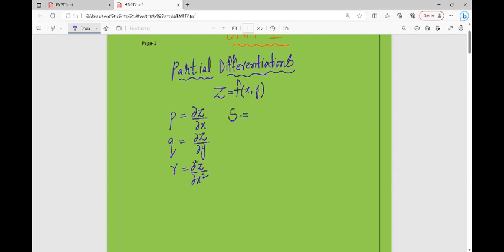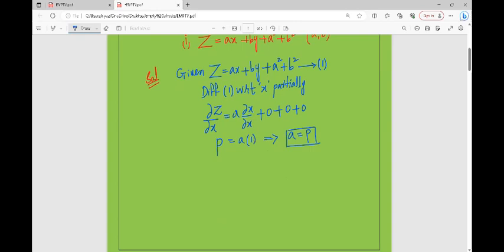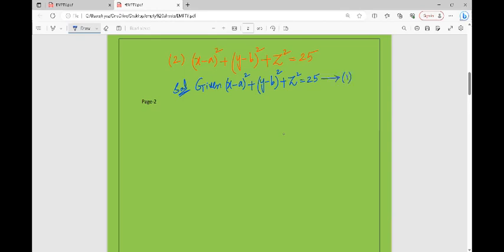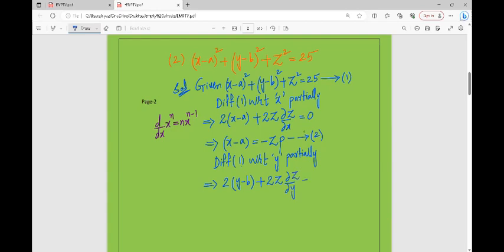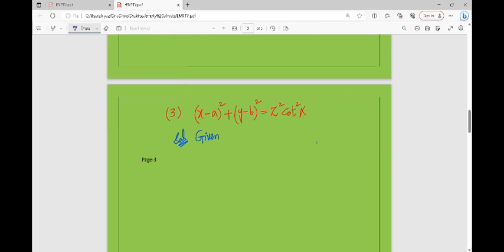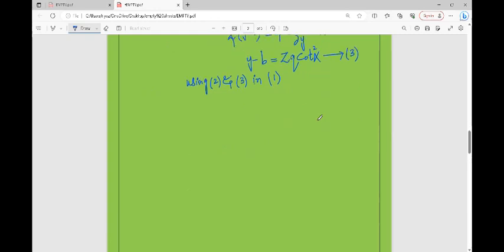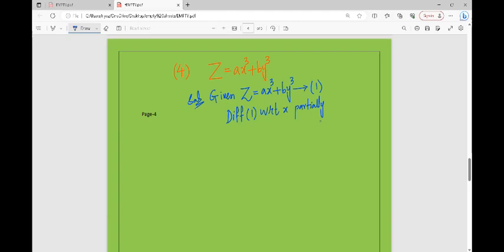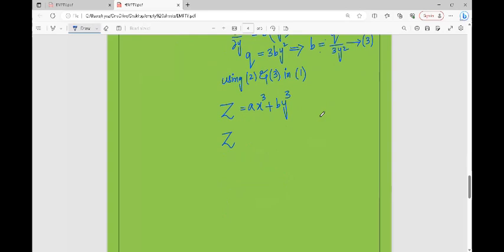Partial differential equations